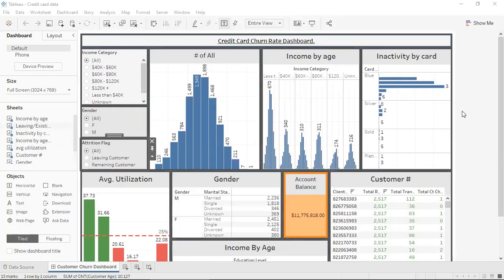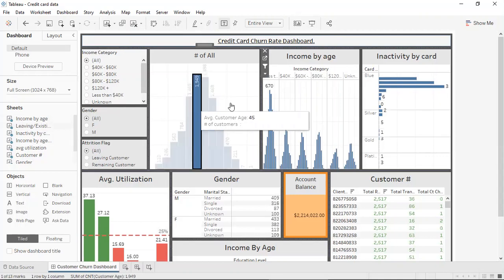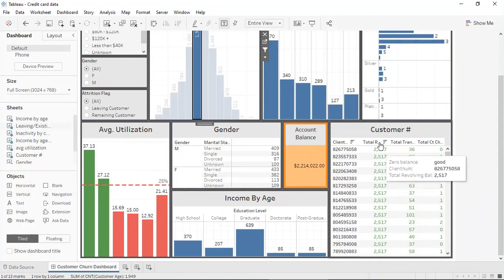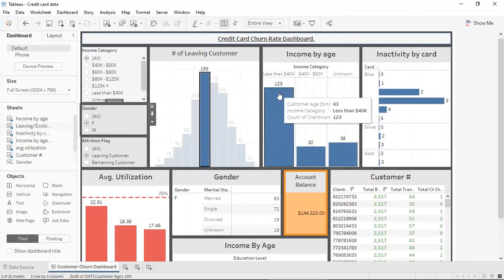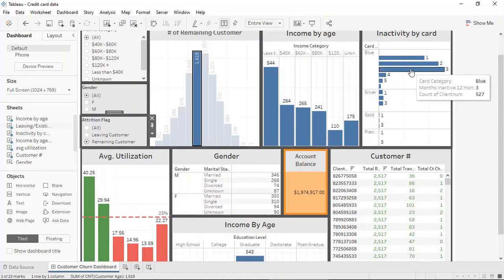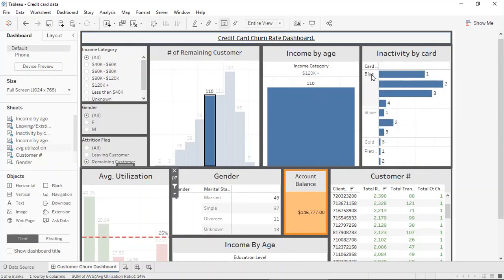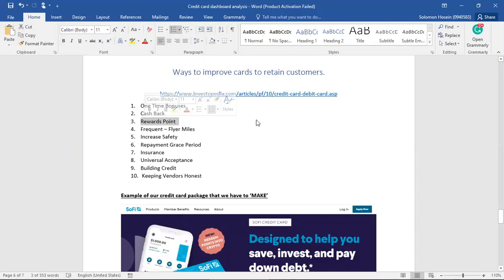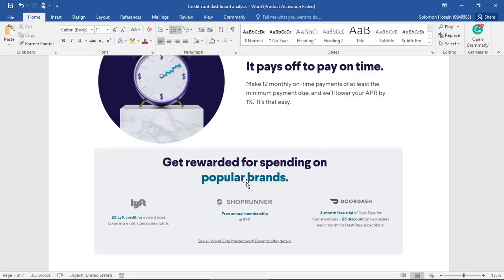Supply chain Analytic Bank Churn Rate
Supply Chain Analytics

Lever: “Make”
Title: Identifying features that increase customer churn rates.

Students:
Jordan Wilkes – C18435702
Solomon Hosein - D21124761
Conor Mulholland – C18365533

Lecturer: John Crow